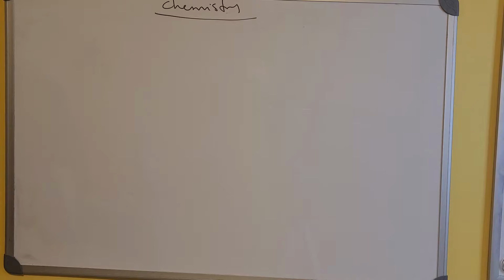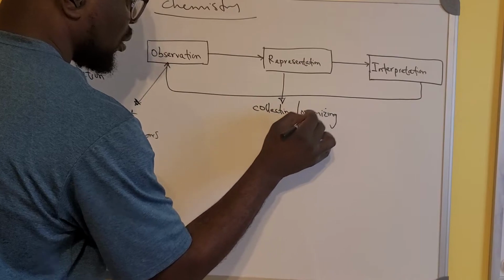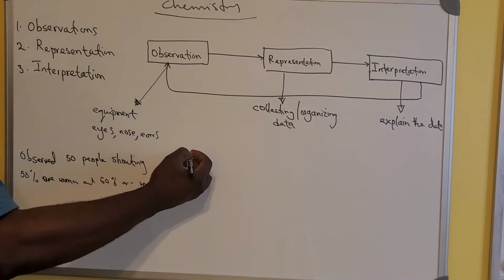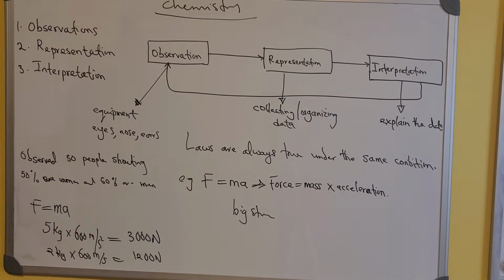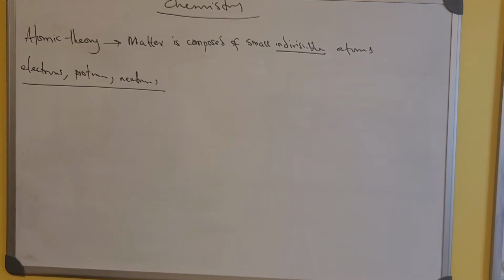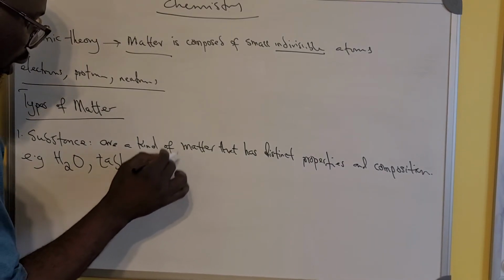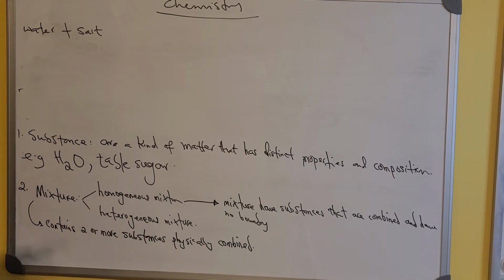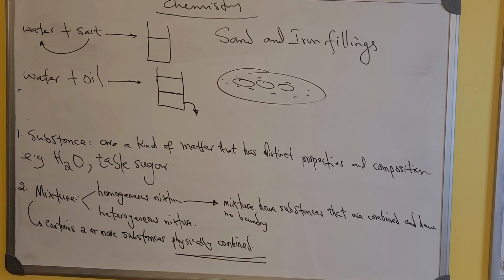Introduction to Chemistry Types of Matter Substance and Mixture